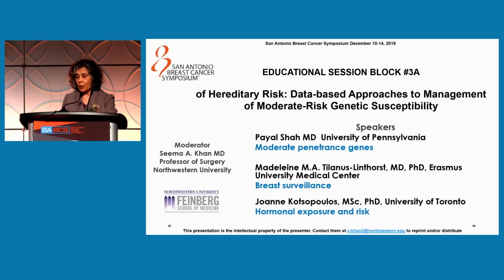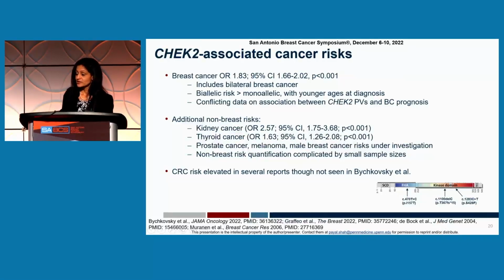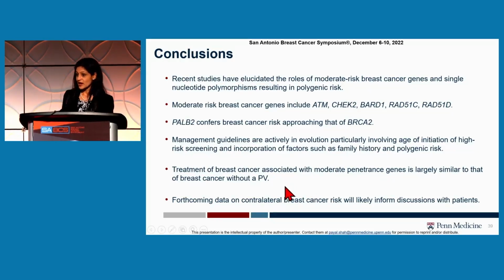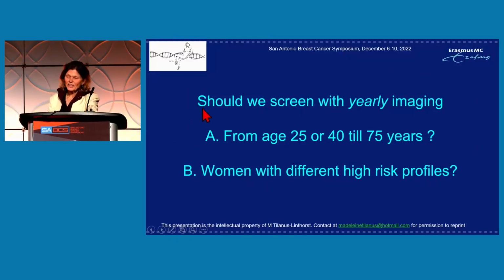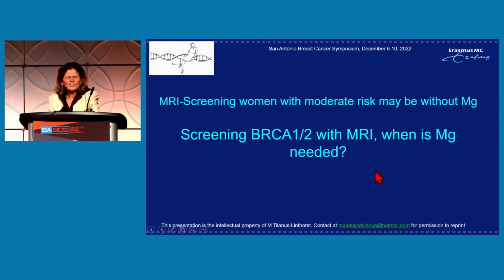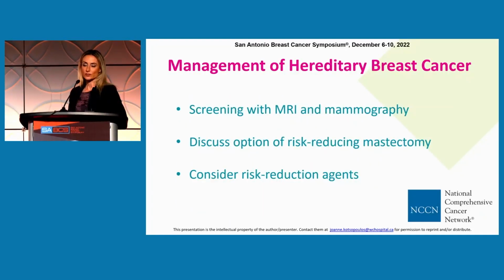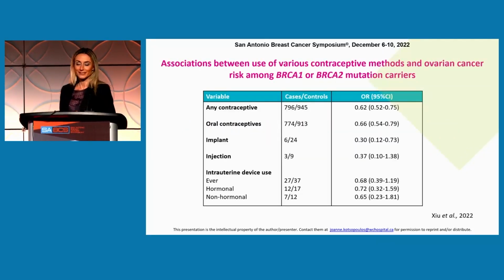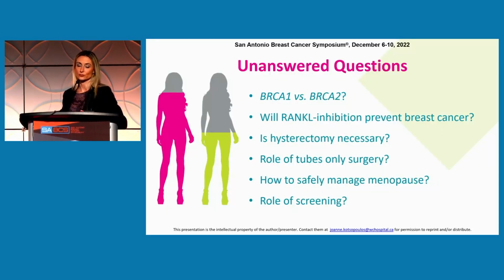Dr. Seema Khan | SABCS 2022 | Educational Session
Dr. Seema Khan speaking at the San Antonio Breast Cancer Symposium on Thursday, December 8th 2022